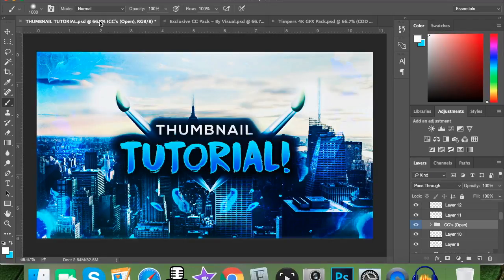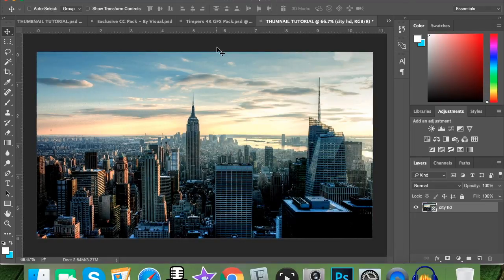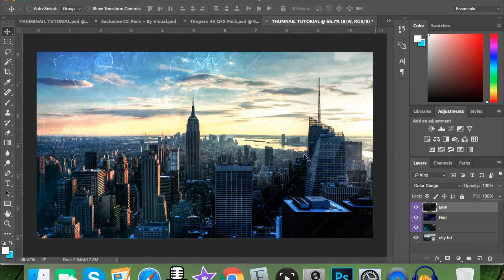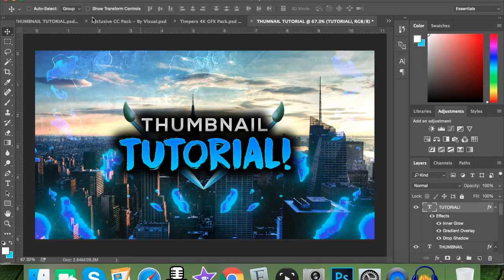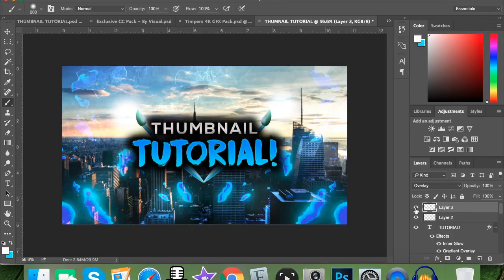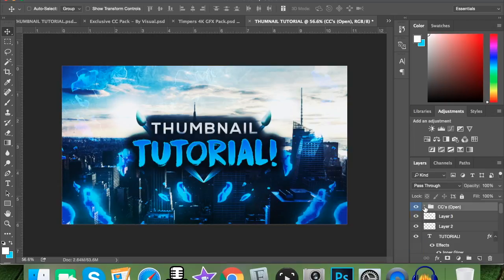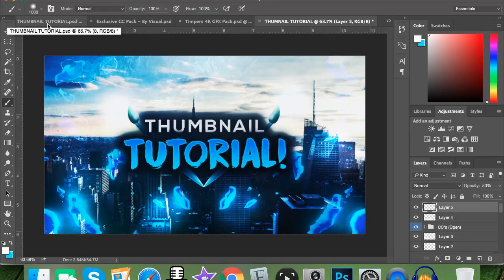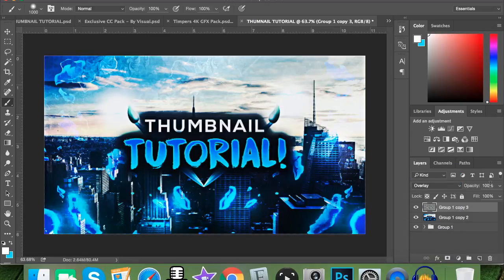HOW TO MAKE THUMBNAILS WITH PHOTOSHOP! THUMBNAIL TUTORIAL YOUTUBE PHOTOSHOP! HOW TO MAKE THUMBNAIL!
Hope you guys enjoyed this photoshop thumbnail tutorial! If you did and want to see more tutorials then please comment down bellow other tutorials you want to see. I hope this thumbnail tutorial helped you guys out and you learnt some  effects or tips to use in photoshop!

silverfin :D